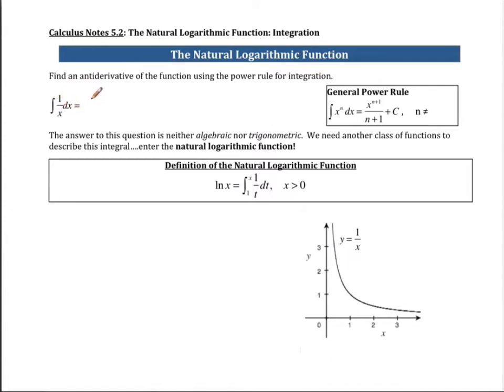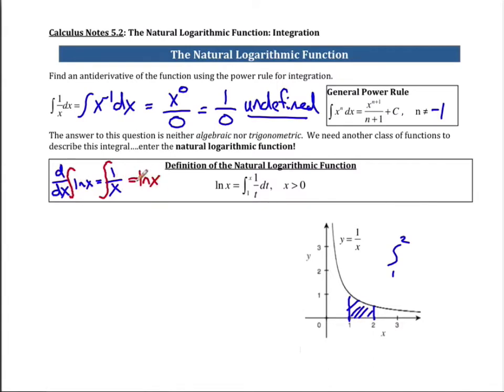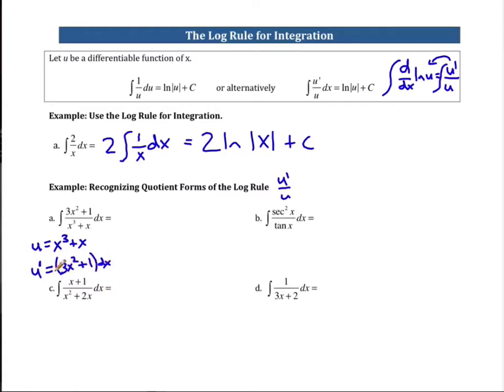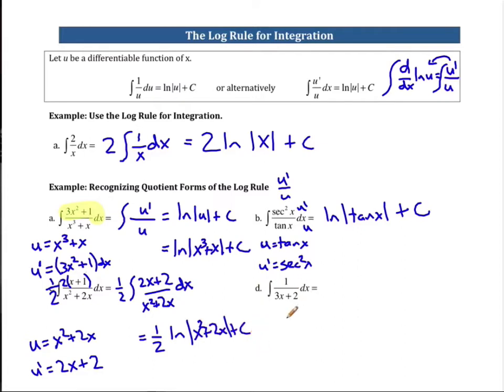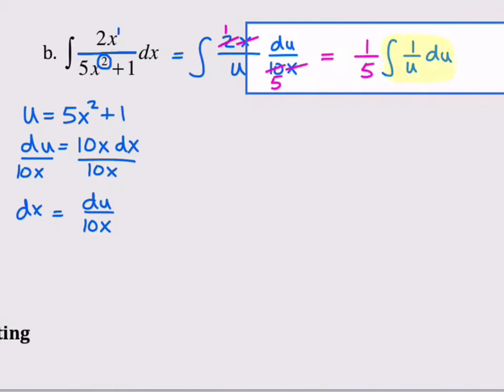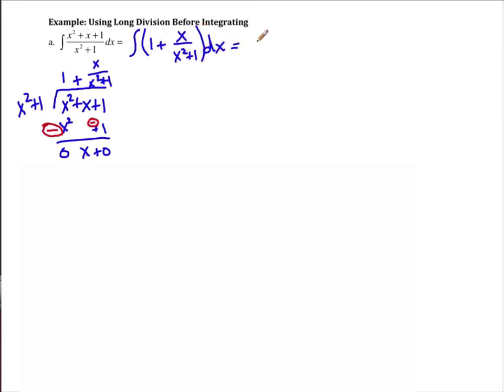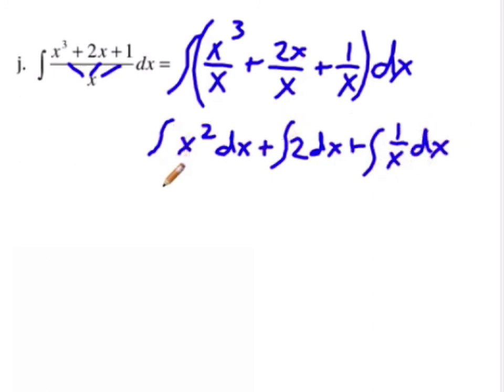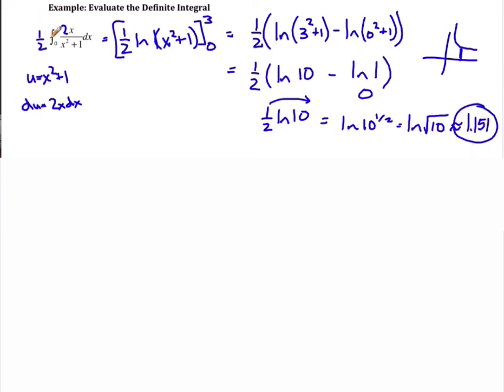Calc Lecture T.5 Log Rule for Integration